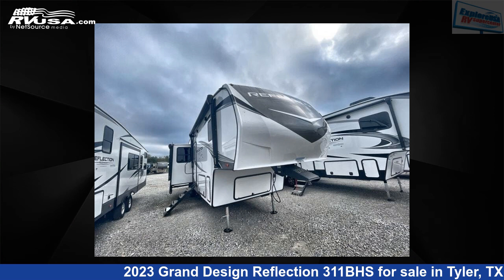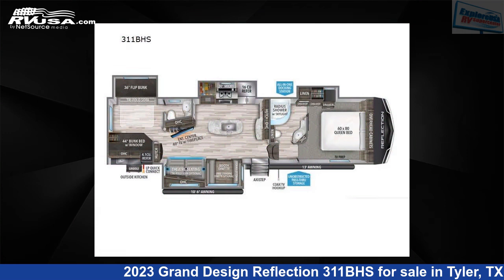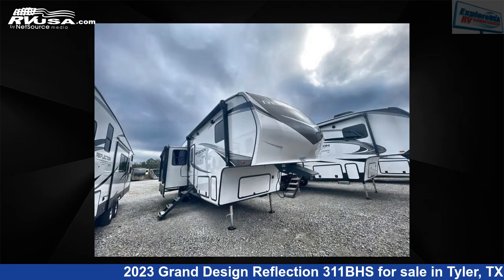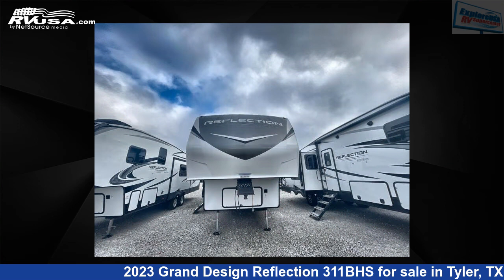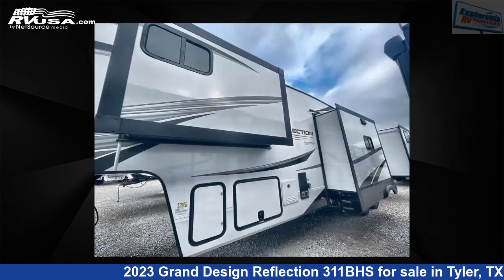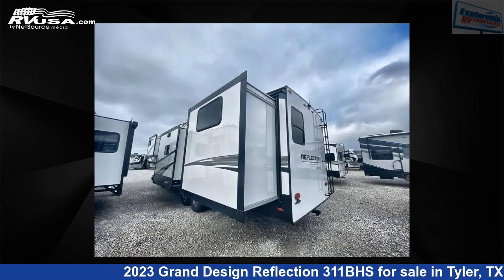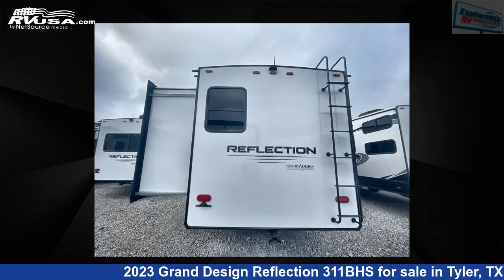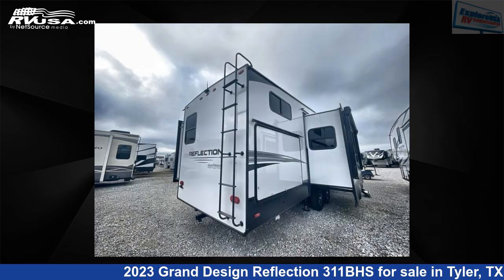Amazing 2023 Grand Design Reflection Fifth Wheel RV For Sale in Tyler, TX | RVUSA.com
This 2023 Grand Design Reflection 311BHS is a Fifth Wheel RV. It is located in Tyler, TX 75706 and is offered for sale by ExploreUSA RV Supercenter - TYLER, TX. This New Grand Design Is 36' 0" in length and features 4 slideouts, sleeps 7, Slideout, and 74 gal fresh water capacity. The floorplan layout of this Fifth Wheel features Bath and a Half, Bunkhouse, Front Bedroom, Kitchen Island.